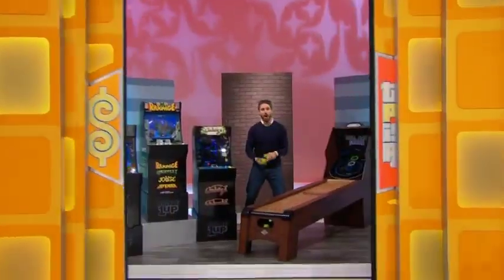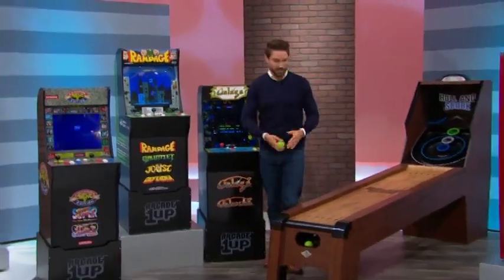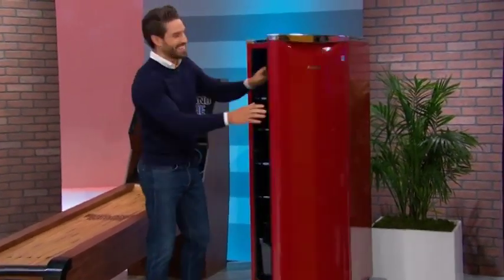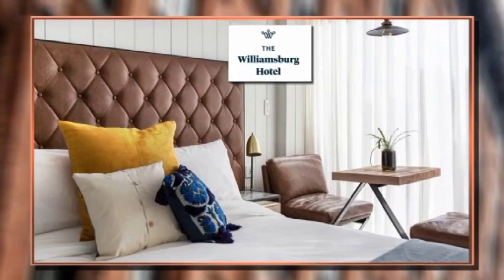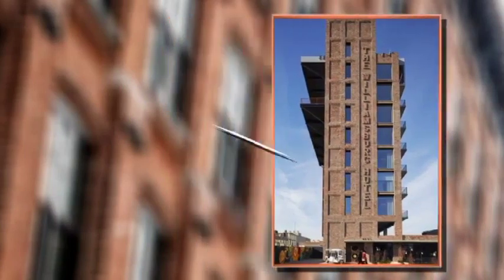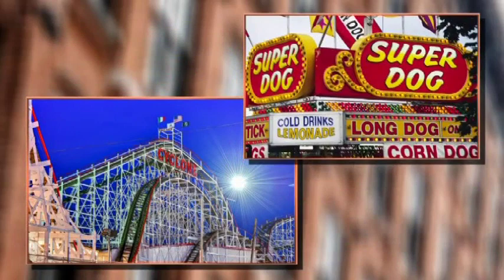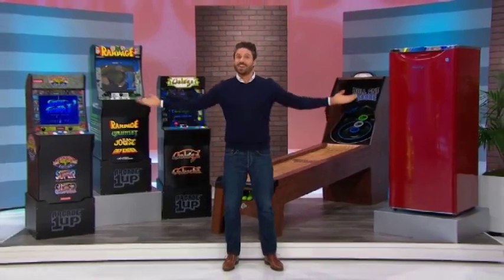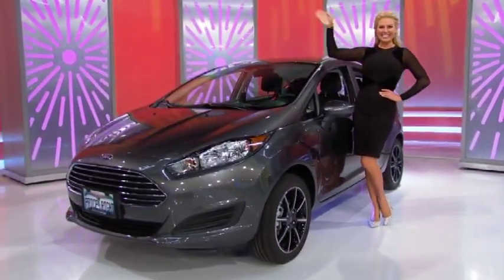The Price is Right - Danby 11 cu.ft. Contemporary Classic Refrigerator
Drawing inspiration from mid-century styling and simplicity, Danby’s patented Contemporary Classic collection of refrigerators reimagine retro for the modern consumer. Featuring Danby’s exclusive retro-inspired curved door design, red metallic door and chassis finish, rubber-grip ergonomic chrome handle and stylized chrome worktop, its exterior features are only outmatched by its signature black interior. Boasting 11 cubic-feet (311 liters) of storage and cooling space, it features three chrome-trimmed tempered glass shelves and five integrated door shelves for maximum storage versatility. There’s more than enough room for larger bottles and the spacious unit helps keep electricity bills in check with its Energy Star rating and state-of-the-art mechanical thermostat. Maintenance and cleaning are as simple as can be with the automatic defrost system. It also includes an efficient and reliable interior white LED light. This model is built for convenience as the reversible door hinge allows you to adjust it for either left or right-handed opening.